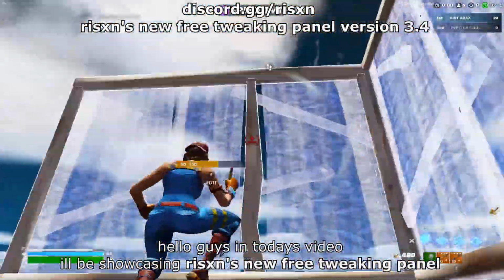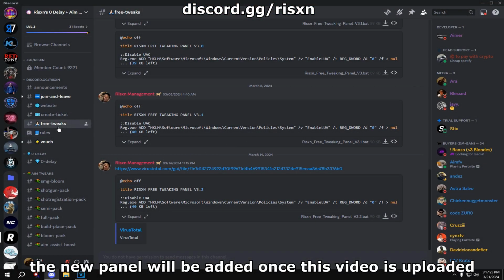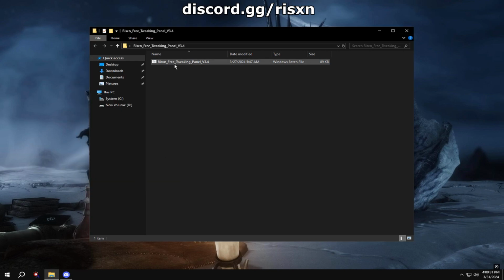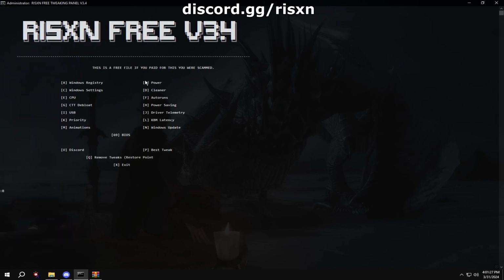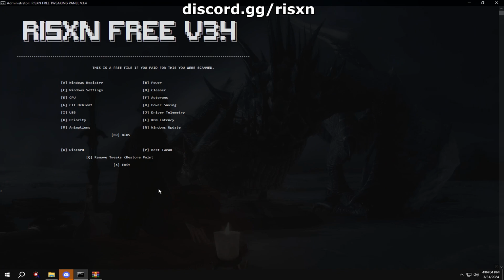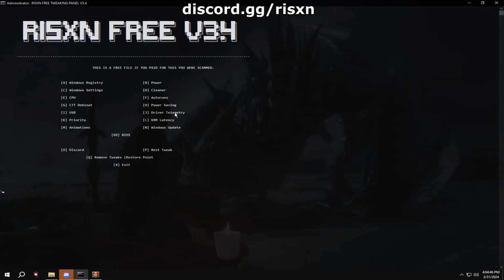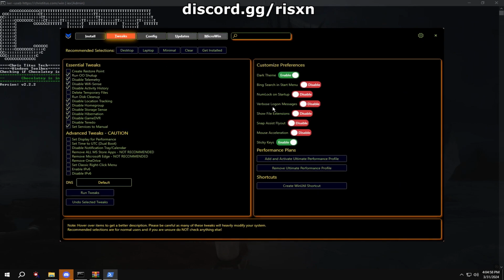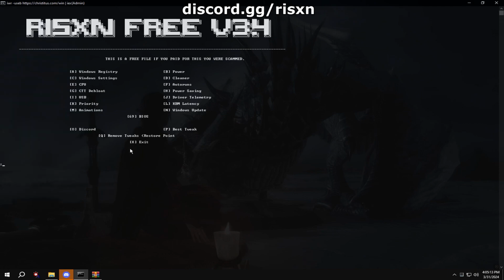*ULTIMATE* Fortnite CHAPTER 5 Optimization Tool🔧(Boost Fps, Lower Input Delay & Latency)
Downloads:
timestamps
Intro 0:00 - 0:35
Tutorial 0:36 - 4:32

socials!